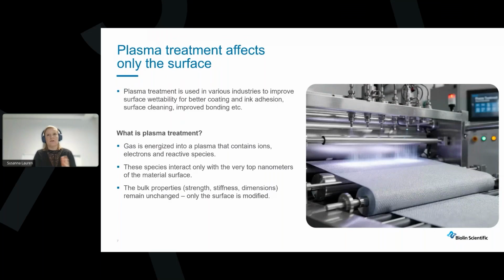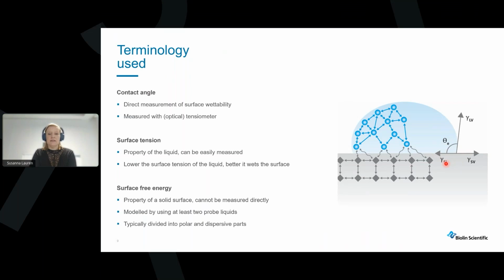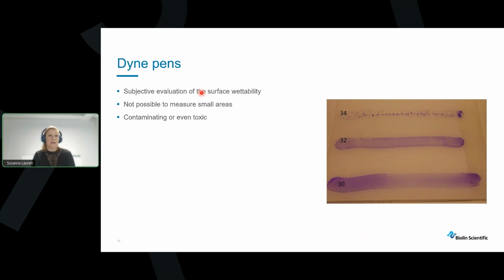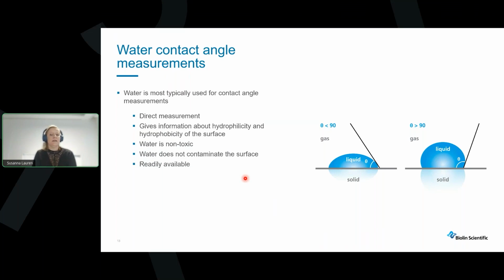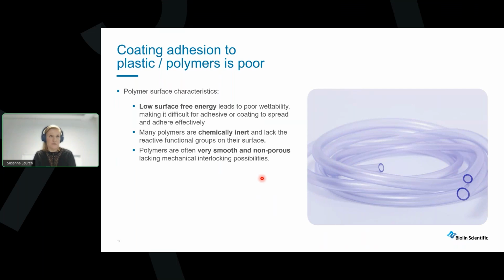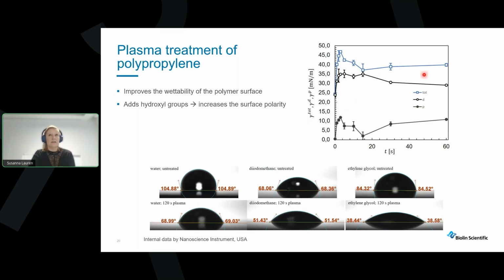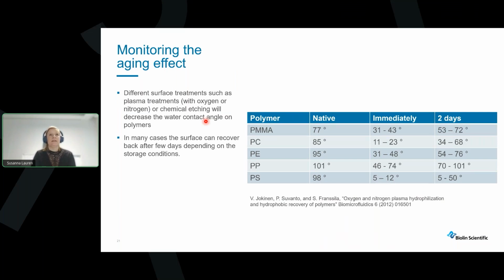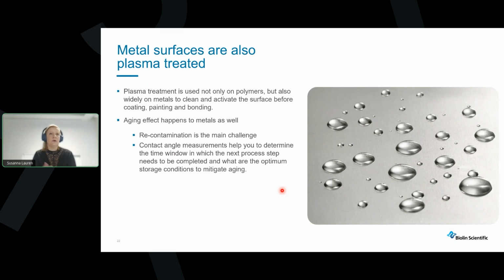How to Use Contact Angle to Optimize and Evaluate Plasma Treatment